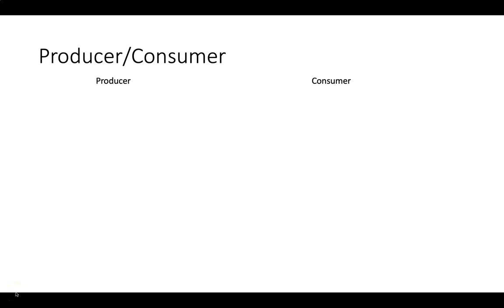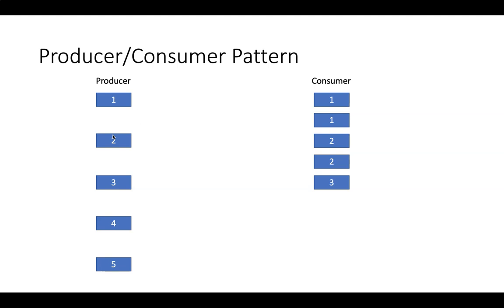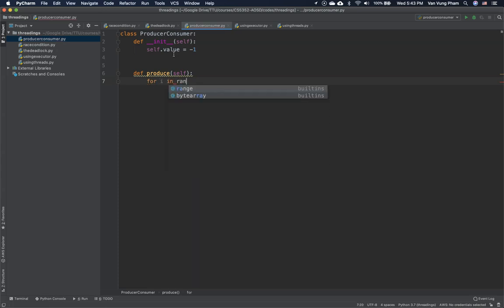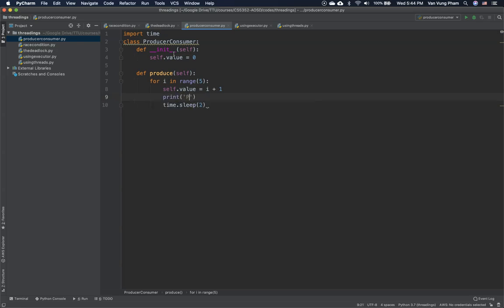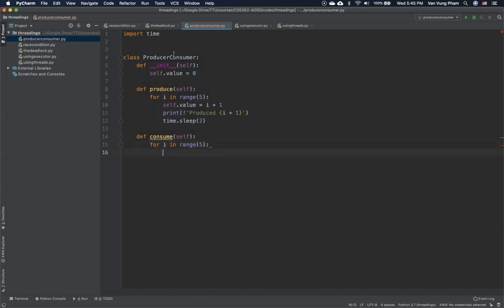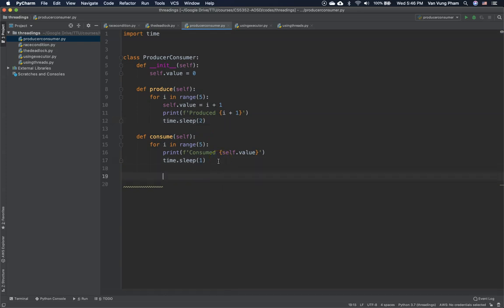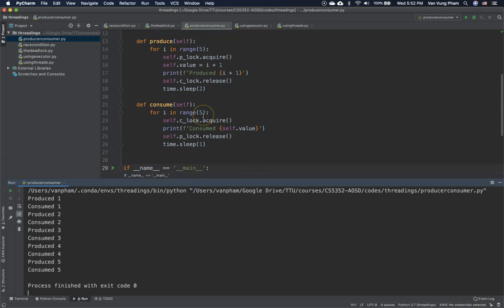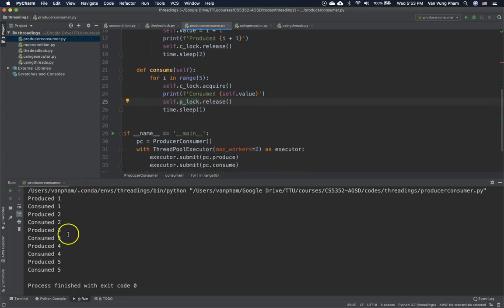Producer/Consumer pattern in Python clearly explained for beginner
This tutorial clearly explain the Producer/Consumer pattern in Python for beginner. It shows what it is and how to implement it using Python Thread and Lock.